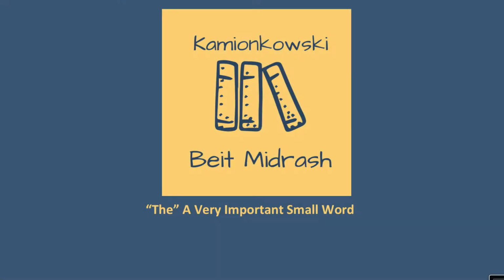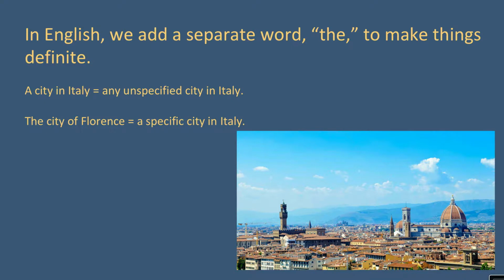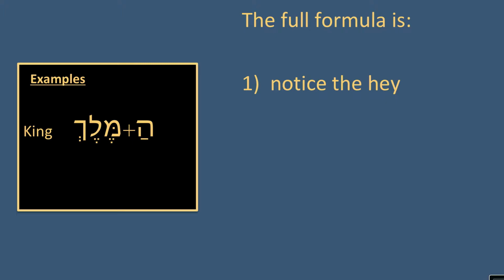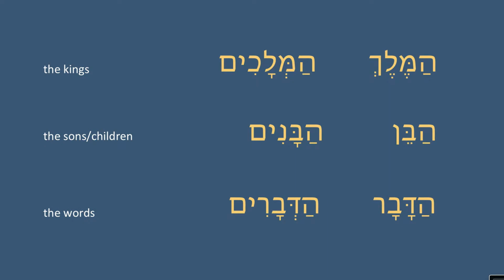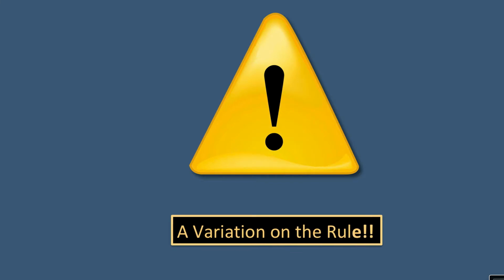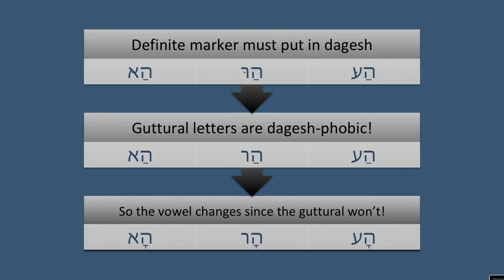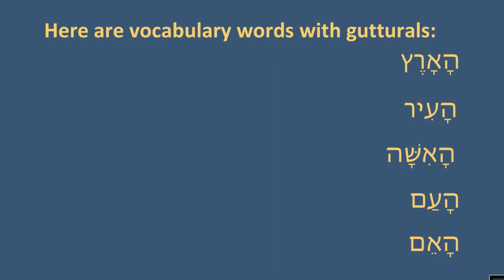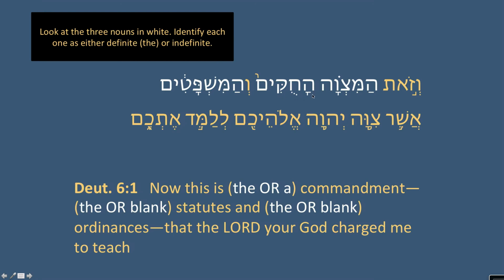"The" Screencast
Hebrew lesson on the definite marker